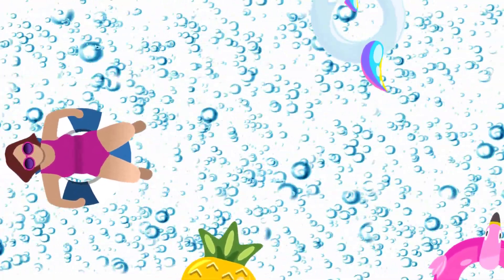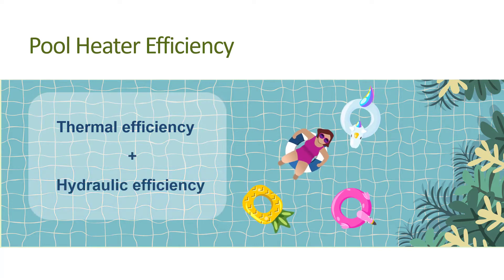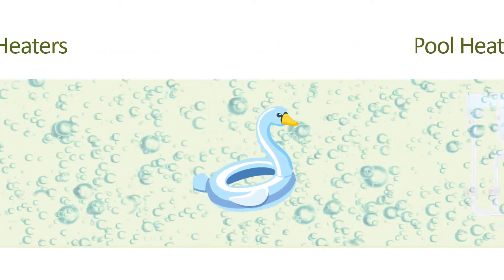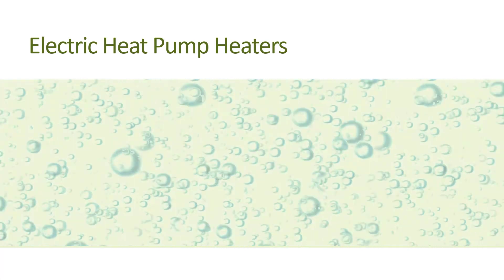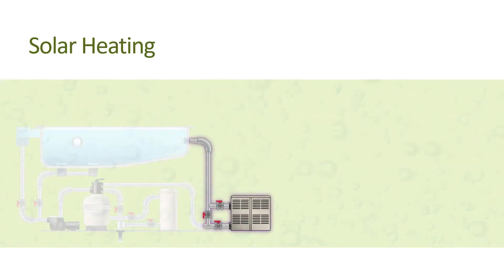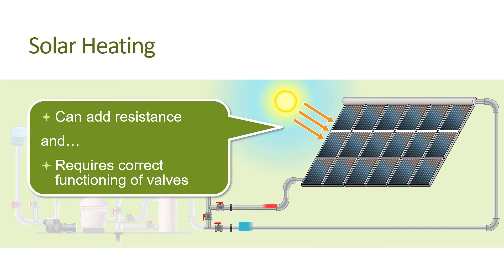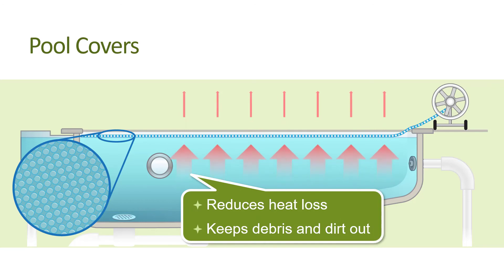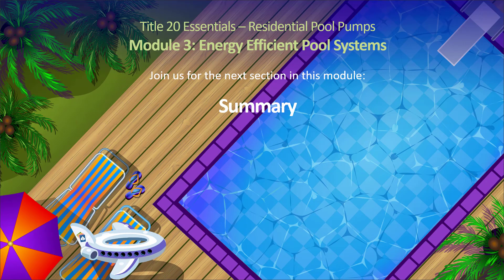3.4 Efficient Heating & Lighting | Energy Efficient Pool Systems | T20 Residential Pool Pumps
This video, Section 4 of Module 3, explores efficient water heating equipment and pool lighting.

The Energy Efficient Pool Systems module provides an overview of the pool system components that play an important part in how a pool system uses energy, and what you can possibly do with those components to improve the system’s energy efficiency.

Complete the online self-study course to earn ICC and CABEC Continuing Education Units (CEUs) by completing the “check-your-understanding” questions that follow each video:

and create an account to keep up on all the latest Title 24, Part 6 and Title 20 requirements